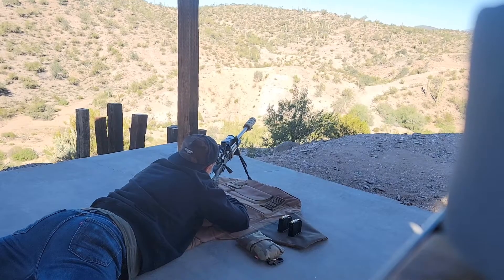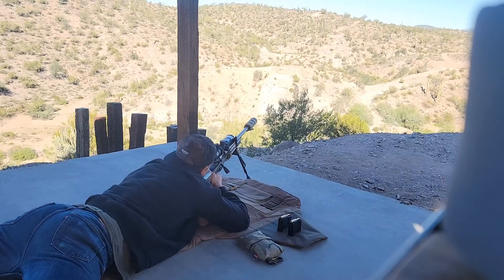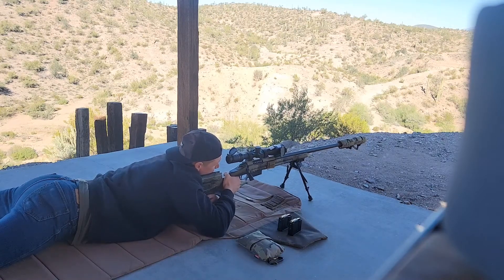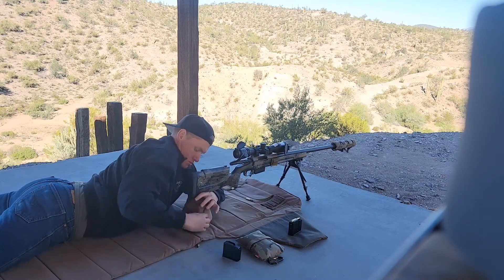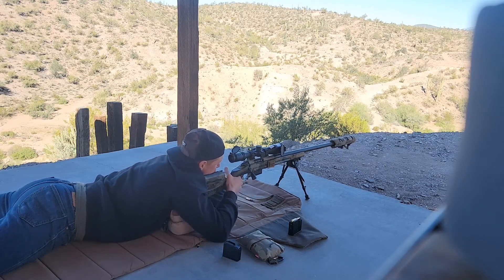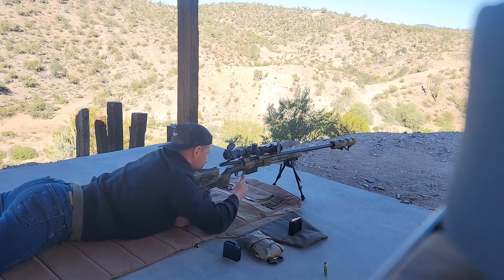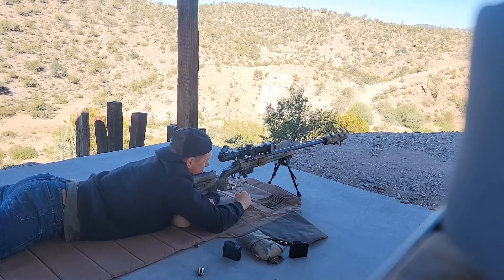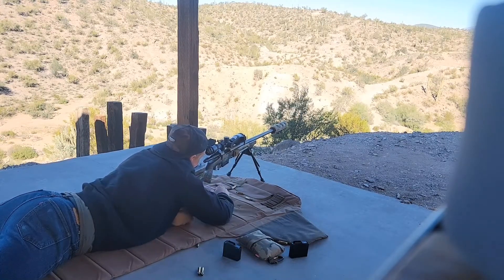Logan Getting Some Trigger Time (4)